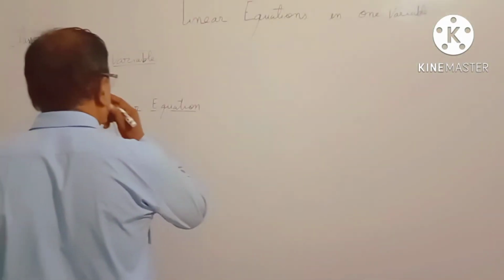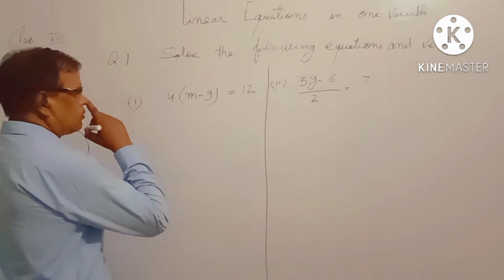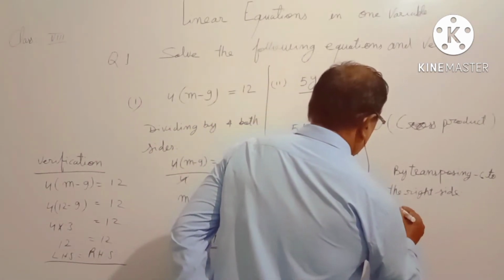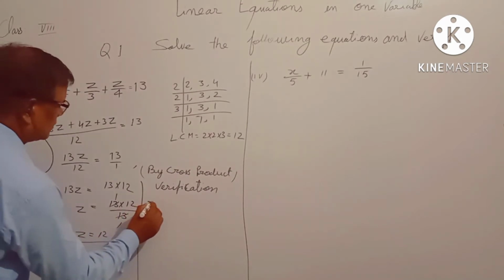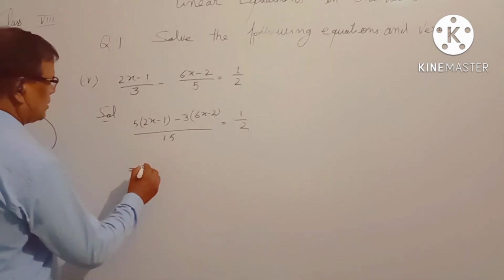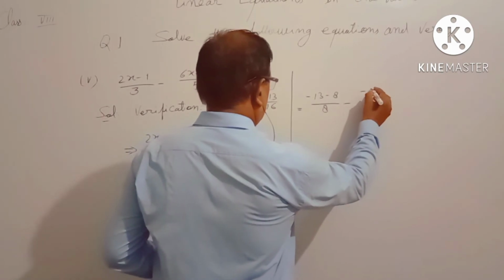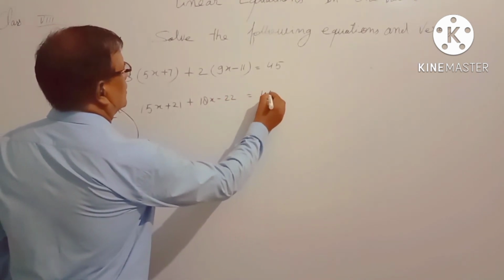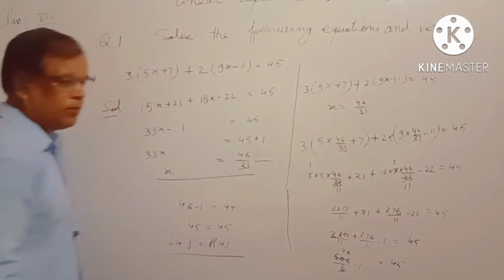Class 8 Maths II Linear Equations in One Variable (part - 1)